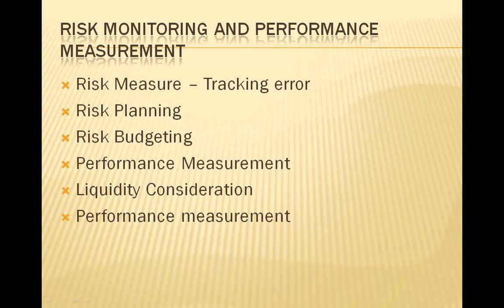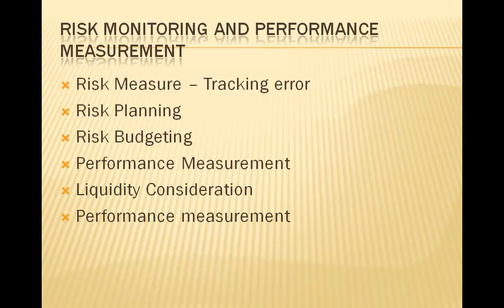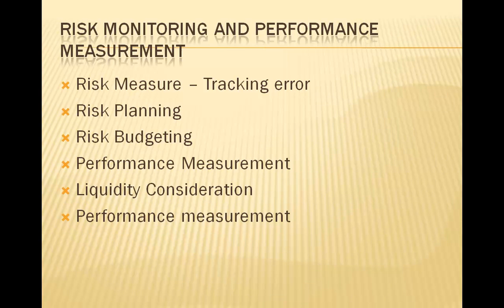Risk Monitoring and performance management